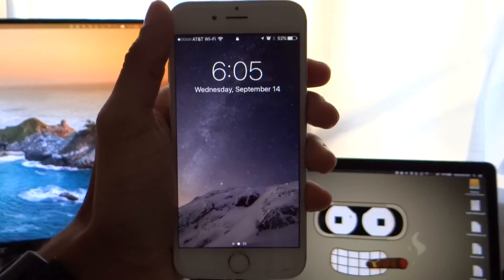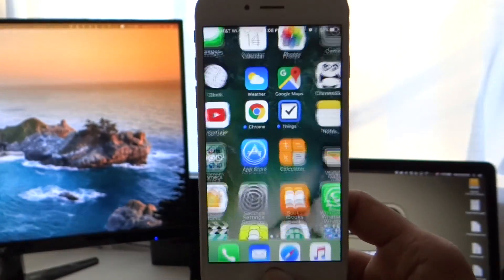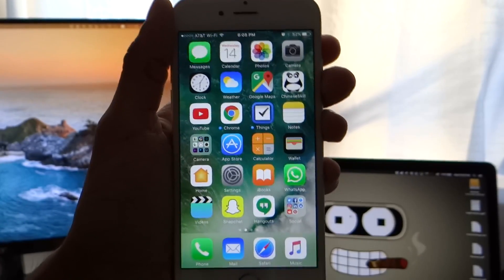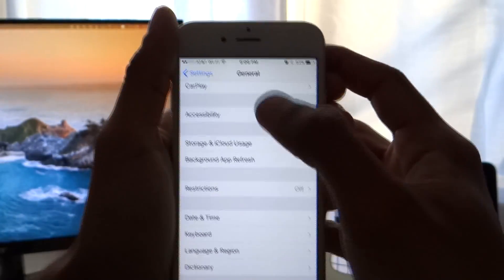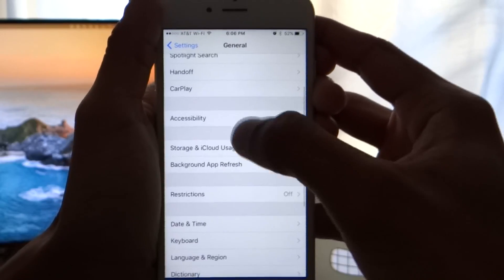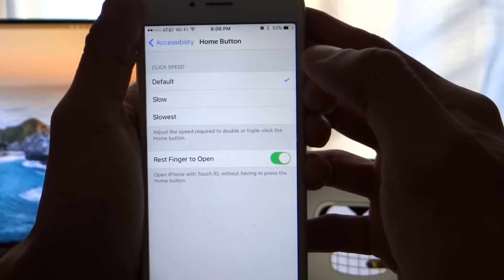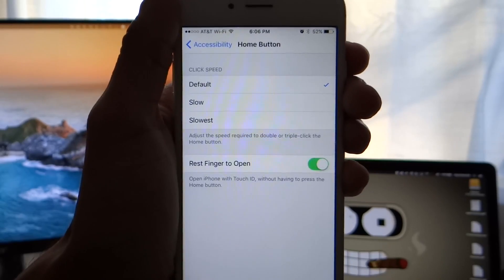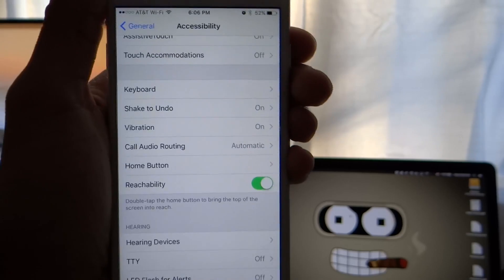iOS 10 Home Button Unlock Fix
Here's a way you can fix the new Home Button Unlock on iOS 10.